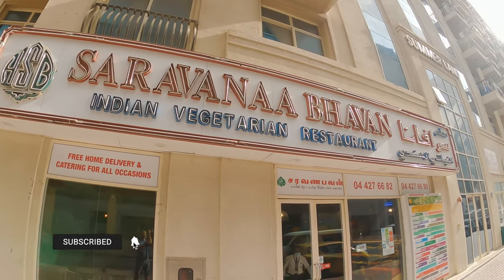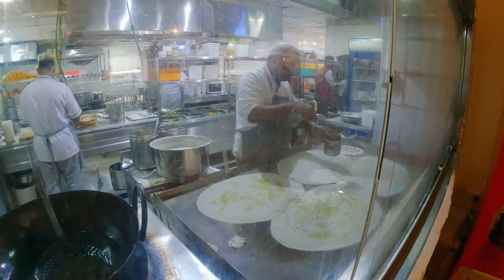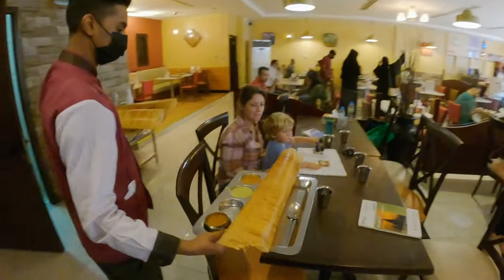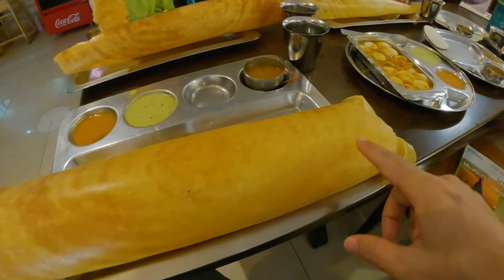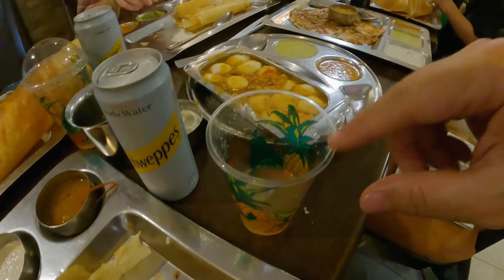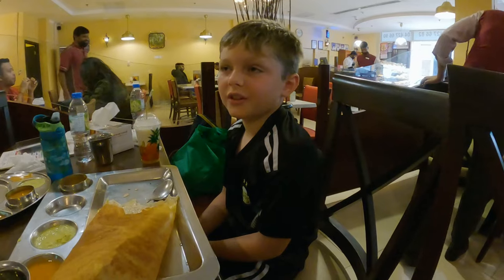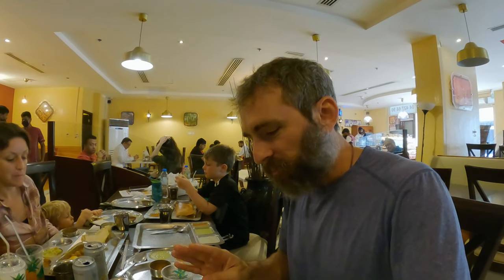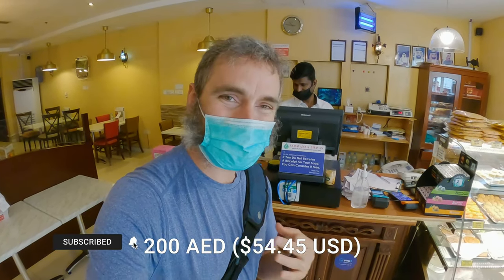BEST SOUTH INDIAN FOOD in DUBAI | Saravanan Bhavan Breakfast | DUBAI INDIAN FOOD RESTAURANT | DOSA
Looking for the BEST South Indian Food in Dubai? Look no further! Head straight to Saravanan Bhavan for breakfast near the Mall of the Emirates in Al Barsha. We lived in Chennai, India, for 2 years, and we can say that this restaurant takes us right back home to the comforts of our favorite South Indian dishes. Our kids love ghee dosas and idly with mango lassis. Jonathan orders a ghee dosa with all the chutneys and sambar, plus an uttapam with onions and tomatoes. Kelly goes for the mini idlis in sambar with a fresh lime soda! We are drooling just thinking about it! When we lived in Dubai, this was our go-to Saturday morning breakfast! Plus, the kids love watching the cooks as they make the dosas right in front of you. For the best Indian dosa in Dubai, head to Saravana Bhavan.

Join us on Instagram and Facebook for more updates, as well!

0:00 Saravan Bhavan
0:26 Cooking Dosa
2:16 Food Arrives
3:04 Dosa
3:33 Idly
4:30 Fresh Lime Soda
5:21 Mango Lassi
5:45 Is it Kid Friendly?
6:24 Uttapam
7:14 Mini Idly
7:56 Price

We are back in Dubai, United Arab Emirates! If you have been following us, you know we moved out of Dubai during the beginning of the pandemic back in June 2020. We didn’t get to do many of the things on our Dubai bucket list since everything was shut down. So, we decided to head back to Dubai and enjoy a handful of the things on our list: Expo 2020, Eye of Dubai (world’s largest ferris wheel), Ski Dubai (skiing in a mall), Dubai Frame, and the Aqua Adventure Waterpark (Atlantis Hotel)! We will do a few different hotel reviews, and we even found flamingos living in the city! All of this will be coming soon!  Be sure to check out all of our United Arab Emirates videos, our Indonesia Playlist, and our Alaska Road Trip Playlist!